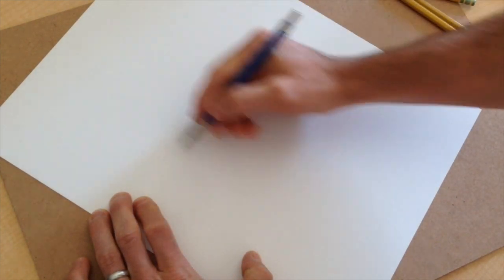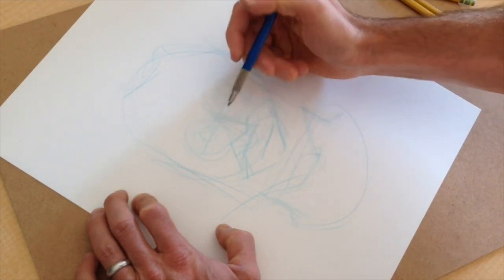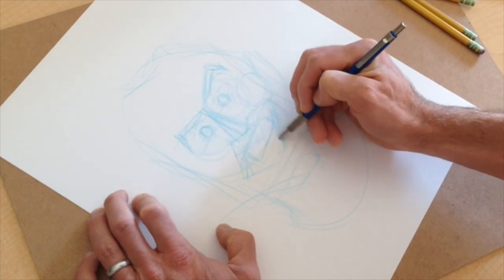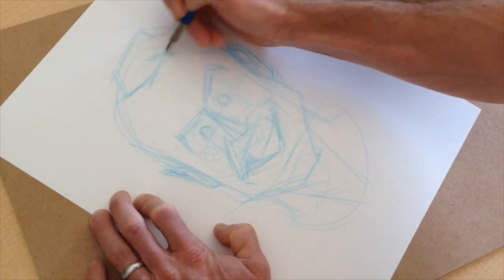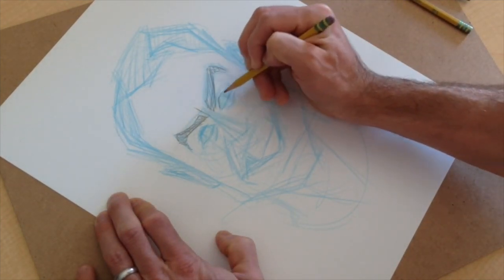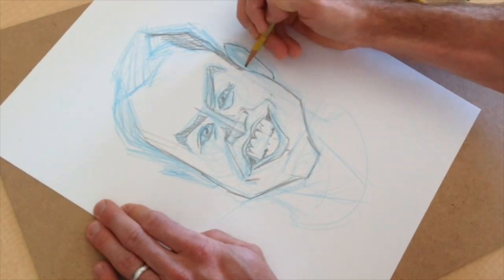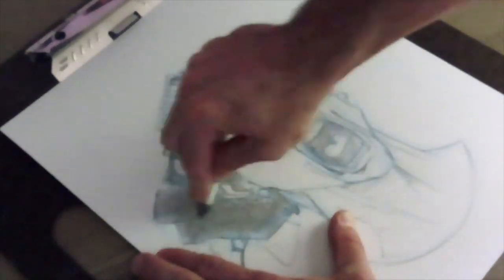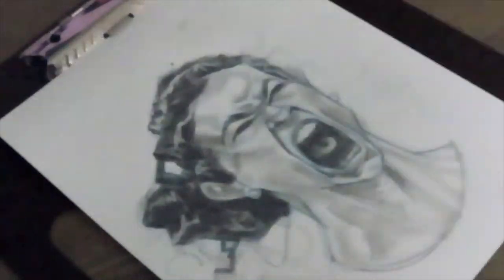Drawing: Caricaturing Tia Clair Toomey and Shane Orr